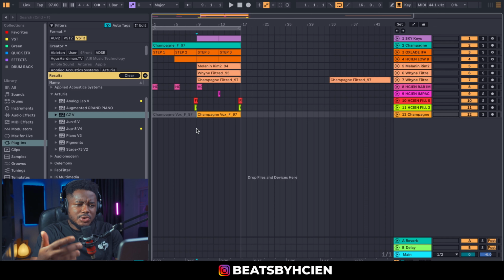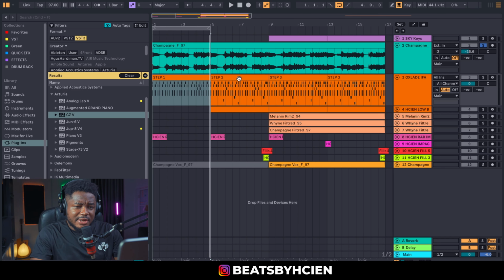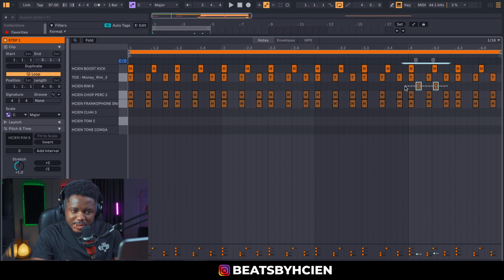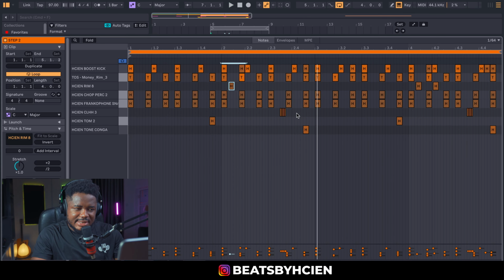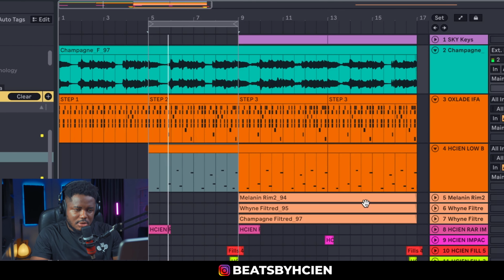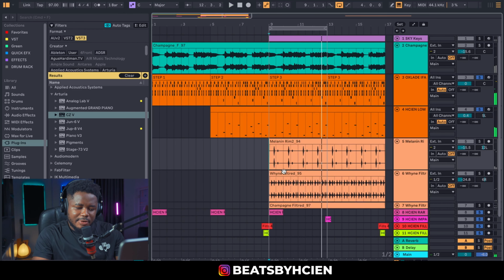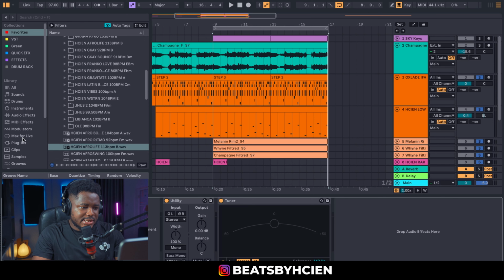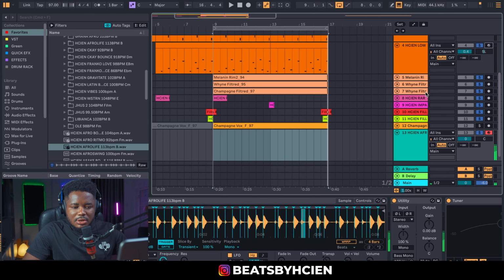How To Make Afrobeat Drums Like A Pro | Afrobeat Tutorial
🔴 Join my FREE Telegram where I share music production tips, free presets , and anything else I believe can enhance your life!